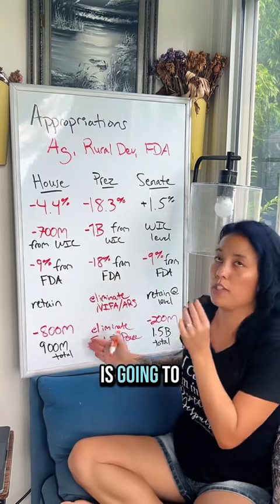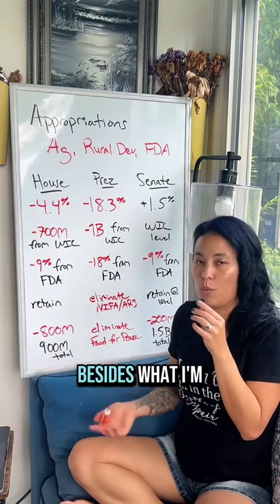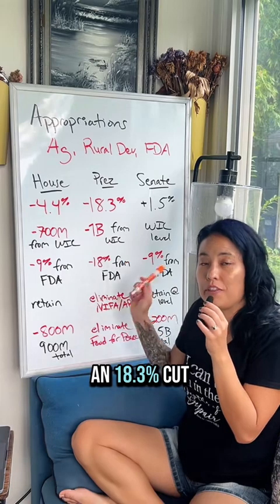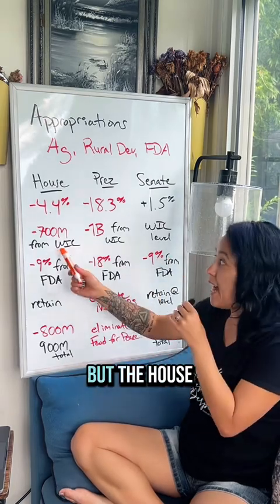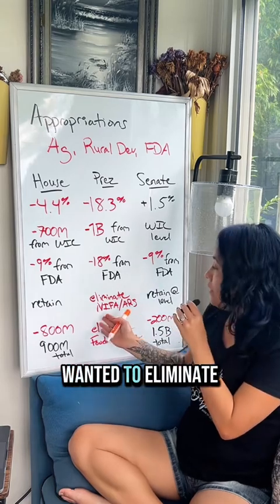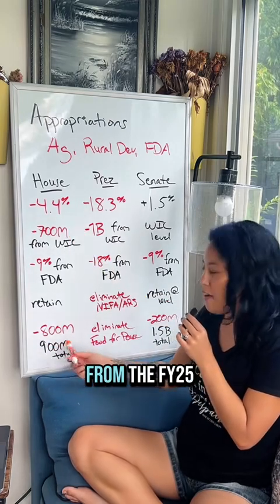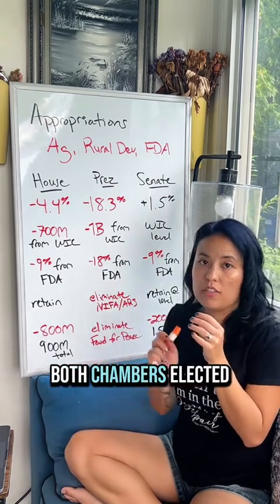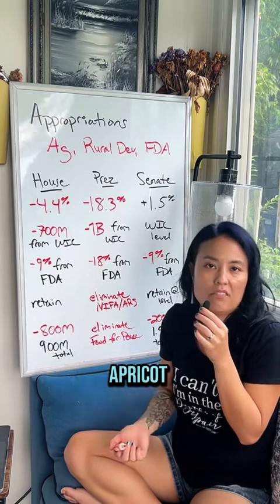Appropriations Matchup Round 1: Agriculture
Department of Agriculture appropriations breakdown. Includes discretionary and the mandatory snap spending (I explain how this interacts with the bigbeautifulbill). The senate version is definitely superior to the houseofrepresentatives version, but neither currently address the cuts from the BBB.

You can see all bill texts and summaries at the House Appropriations and Senate Appropriations websites.

These are the current versions passed by each chamber’s appropriations committee. They will need to be reconciled and pass each floor in identical fashion to get to the President - as an omnibus, 12 separate bills, or some other combination.

If these bills are not passed by September 30, we face another government